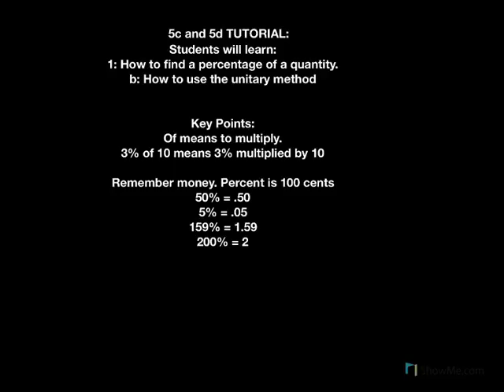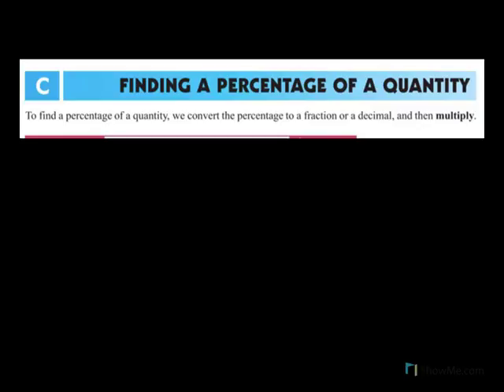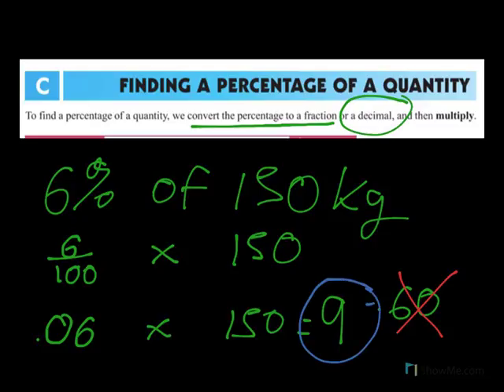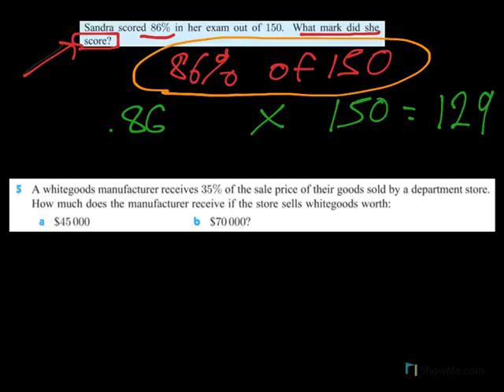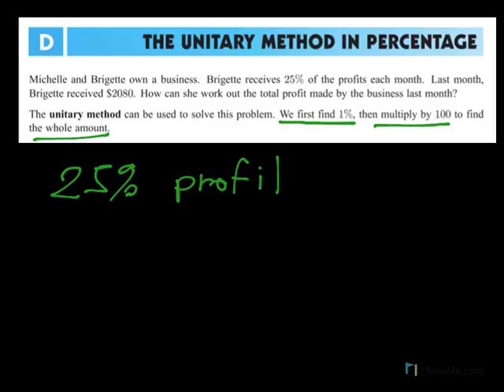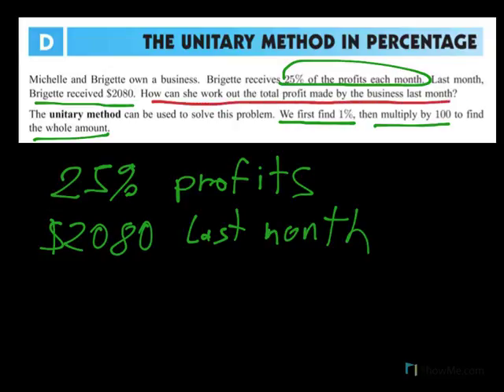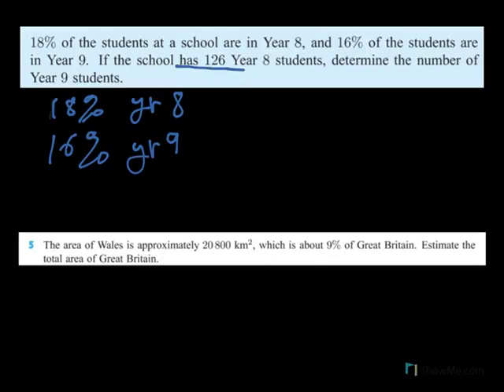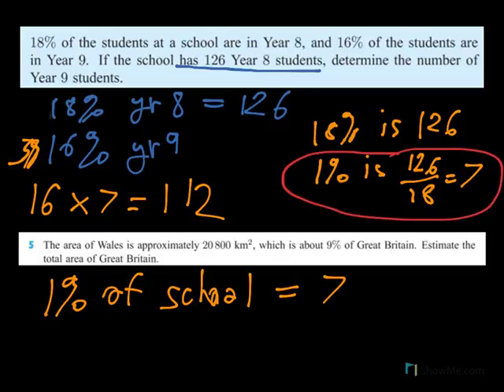5c and 5d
Finding a percentage of a quantity, and the Unitary method